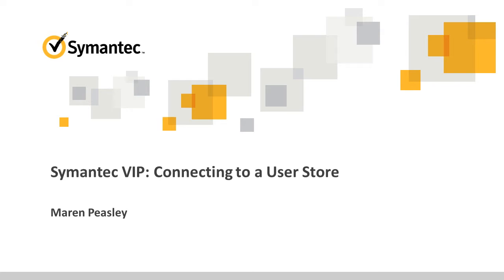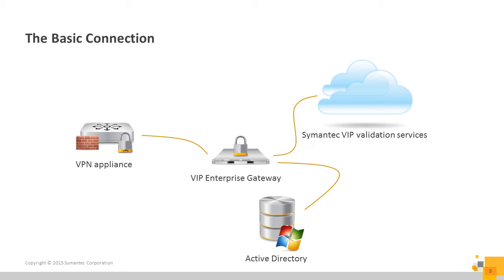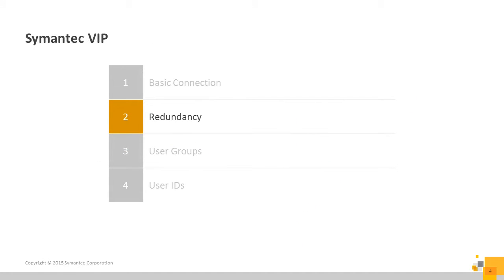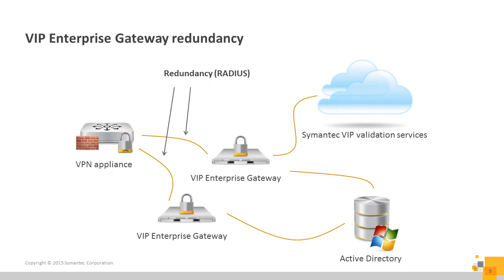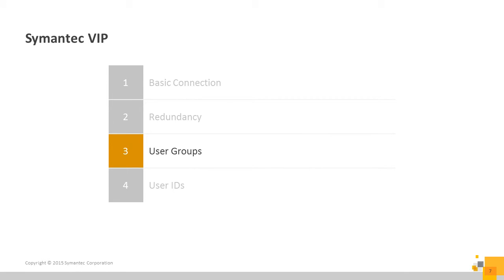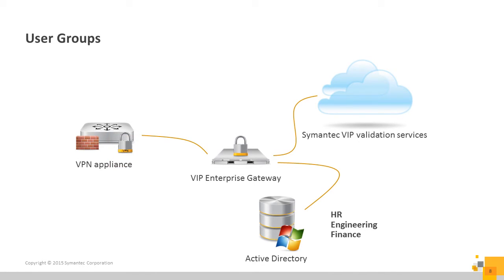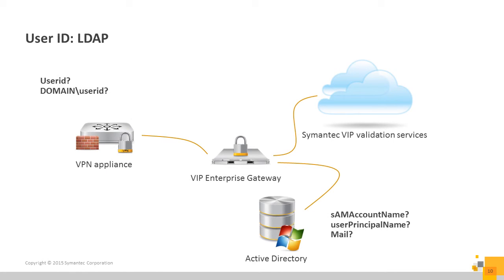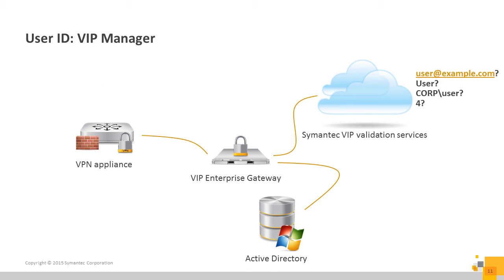Symantec VIP: Connecting to a User Store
Overview of the tools needed to connect to a user store using VIP Enterprise Gateway.